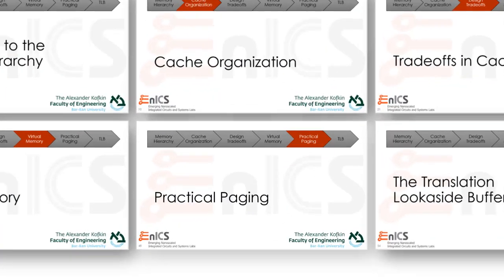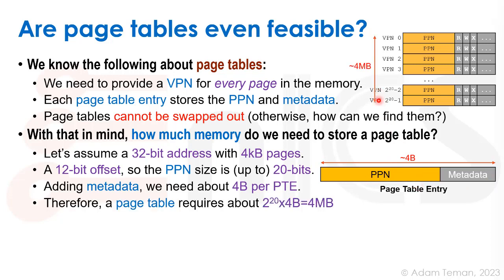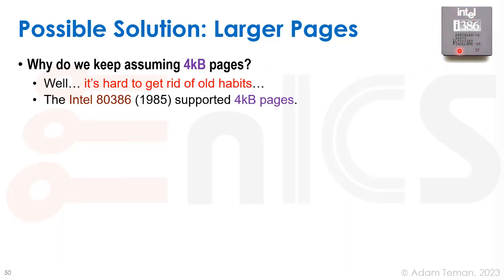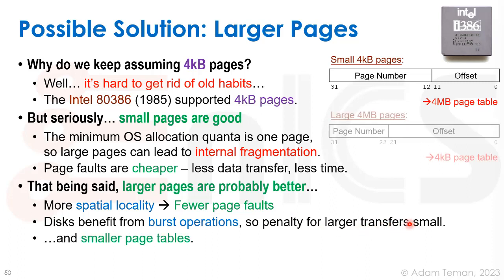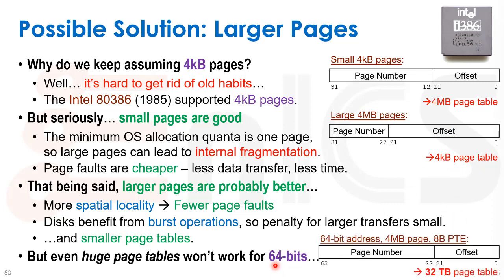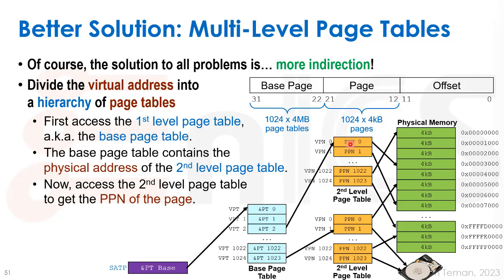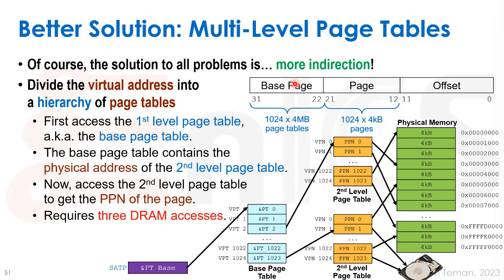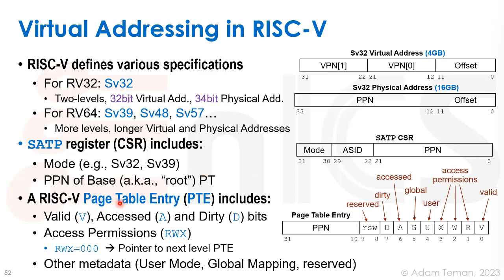SoC 101 - Lecture 6e: Practical Paging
System-on-Chip 101
or

Lecture 6 is all about the memory hierarchy, focusing on caches and virtual memory. The lecture starts with the motivation for having a memory hierarchy and the principles of locality (spatial and temporal). It then dives into caches, explaining how they operate, the parameters that affect their performance, and tradeoffs in cache design. After that, the concept of virtual memory is introduced, going into the details of how it works, its challenges and how they are dealt with. The lecture finishes with the introduction of the TLB, how it all fits together within the CPU pipeline, and the various addressing possibilities of caches with TLBs (PIPT, VIVT, VIPT).